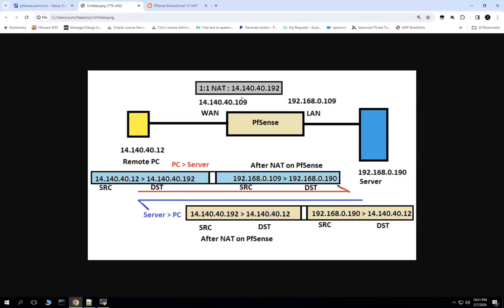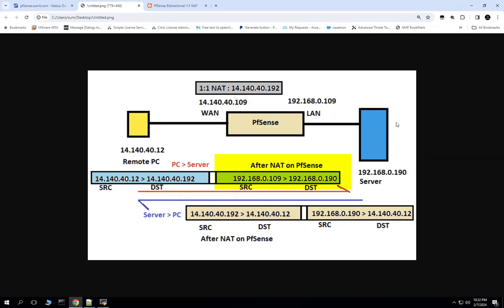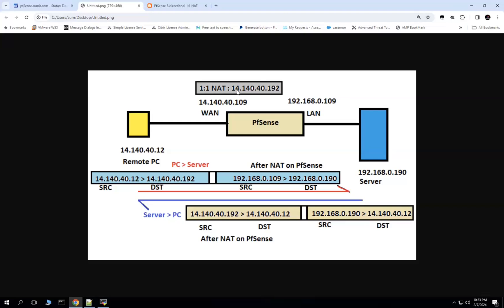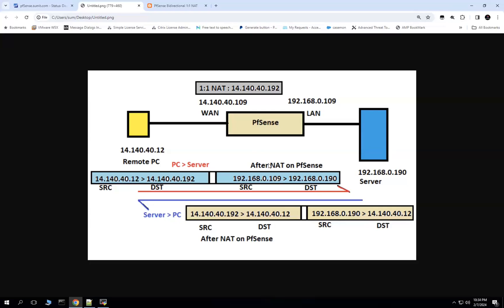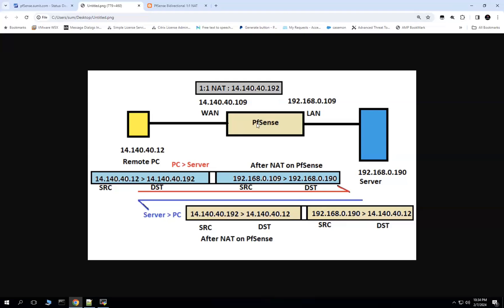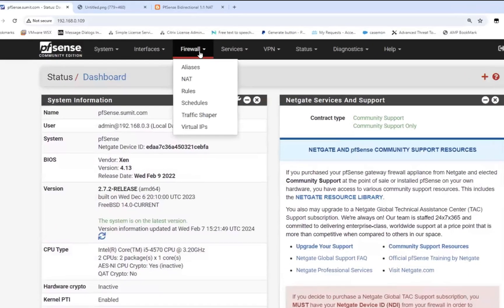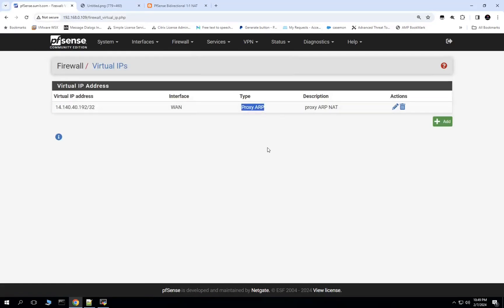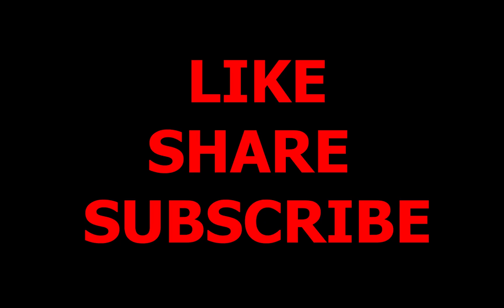[PfSense] Bidirectional 1:1 NAT , Proxy ARP configuration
How to configure bidirectional 1:1 NAT
How to configure proxy ARP